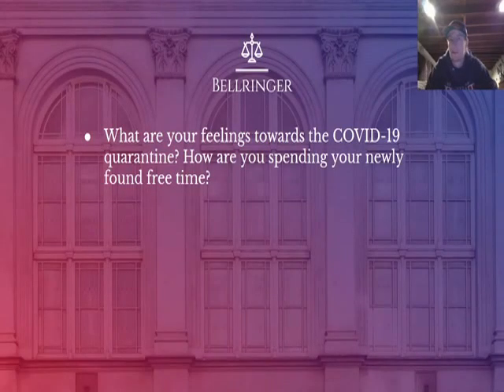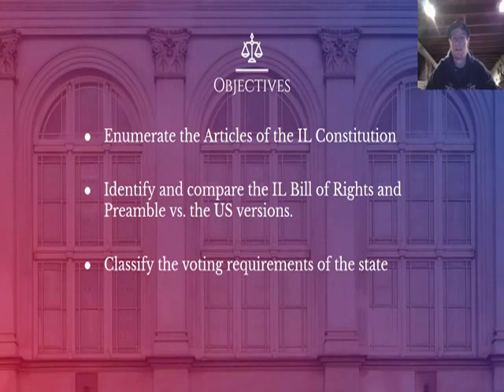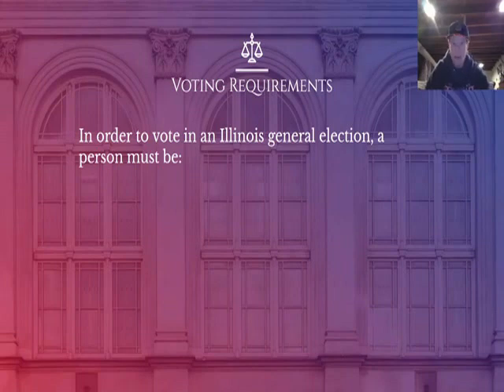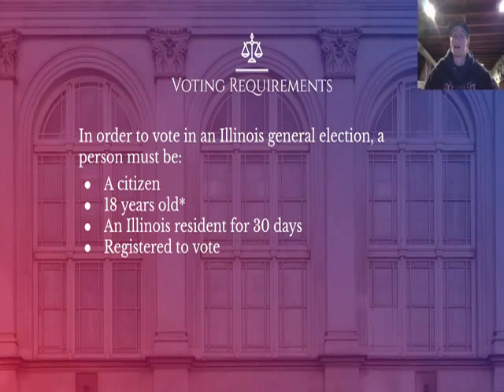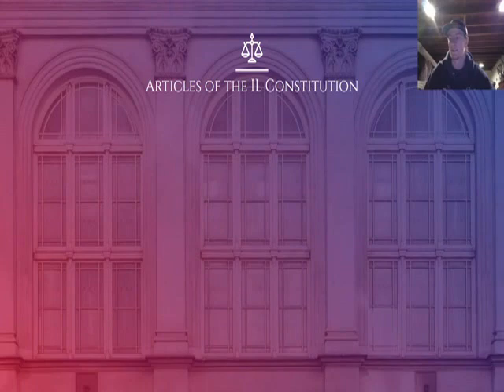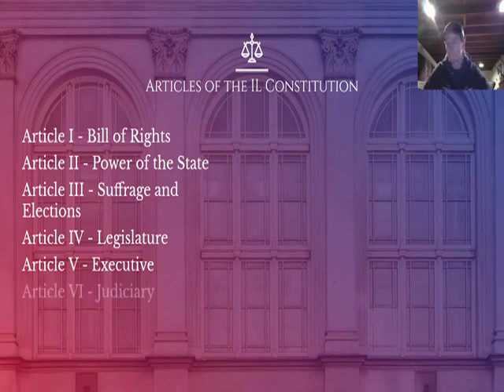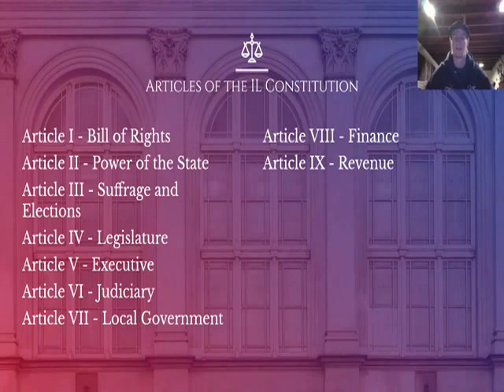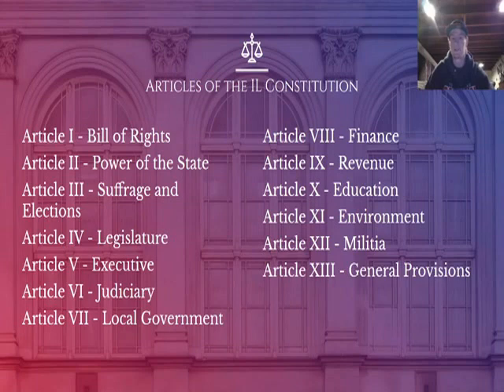Episode 2: Overview of the IL Constitution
Episode 2 of the US History G-Cast as presented by Gibsonian Institute!